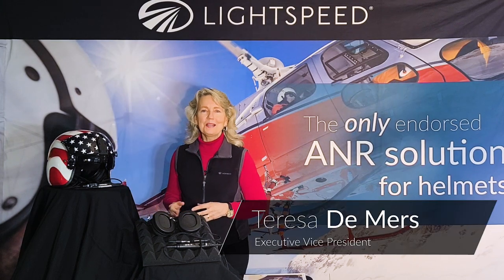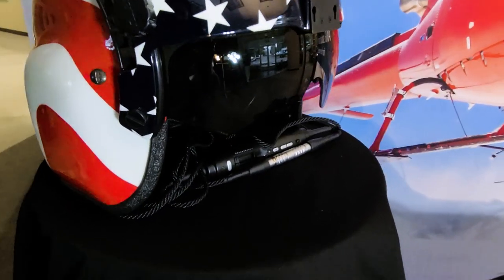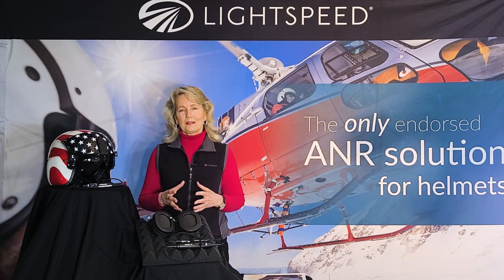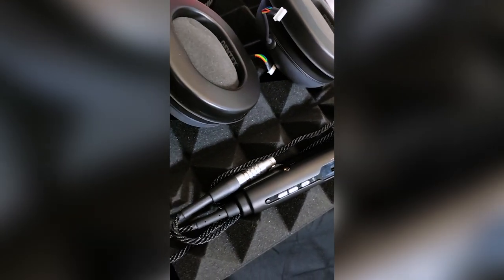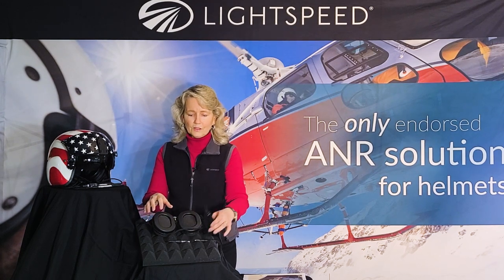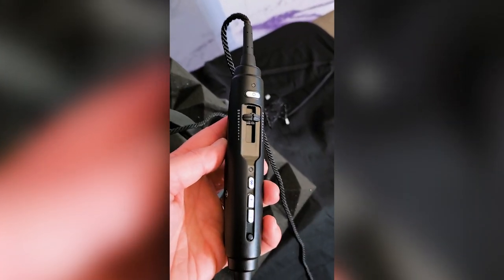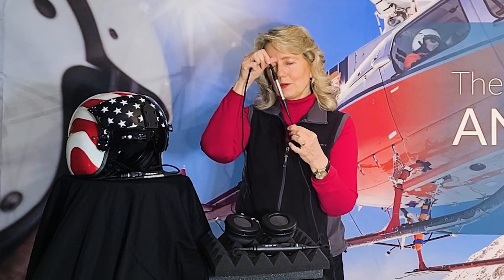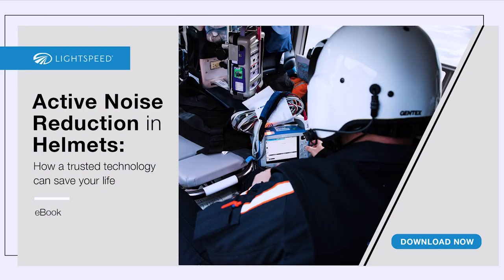LSA 56 for Gentex HGU-56/P Aviation Helmets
Learn the key features and attributes of the LSA 56 for Gentex HGU-56/P Aviation Helmets and how to get this expertly engineered kit installed into your next helmet.

Benefits of LSA 56:
Reduces background noise allowing for increased focus
Reduces pilot and crew fatigue
Enhances situational awareness
Preserves hearing
Includes Bluetooth connection for backup comms, music, app alerts
Fast, safe egress with Lightspeed’s exclusive Quick Disconnect cable
Meets the Gentex lateral impact specification

Get access to information on new and fun aviation content and new offers